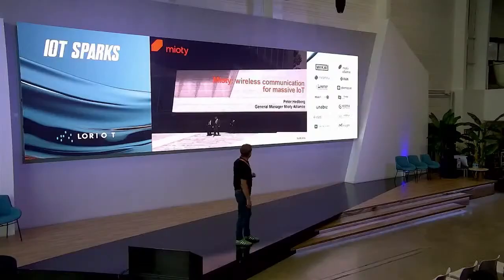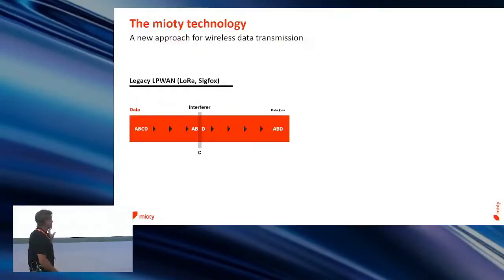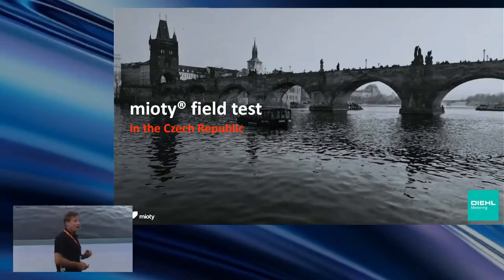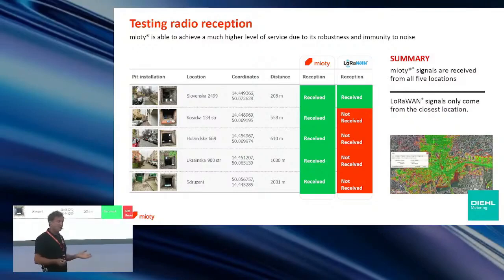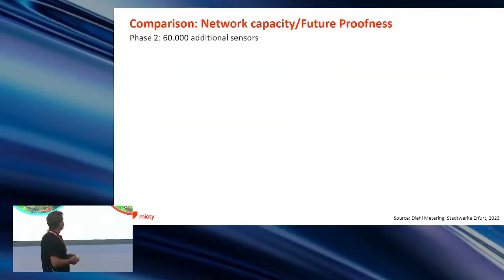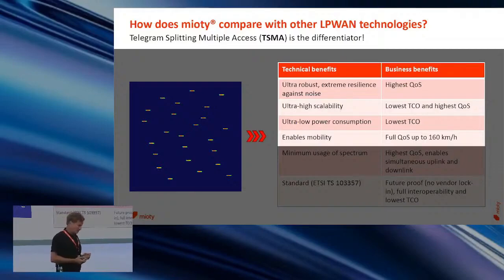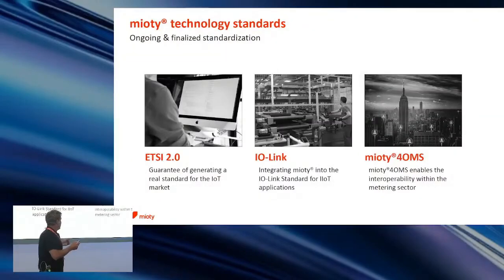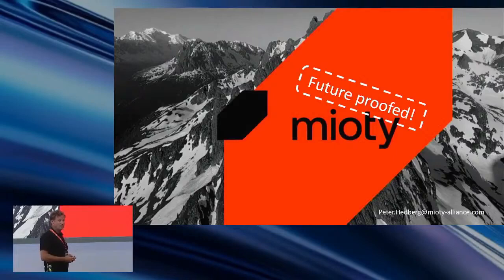Securing Wireless Communication for Massive IoT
Keynote presentation: "Securing Wireless Communication for Massive IoT"
Peter Hedberg (mioty alliance)

Quality of Service and Scalability is crucial for your wireless communication, especially for LPWAN-based IoT solutions as the devices typically deliver data for many years and the size of the install base grows continuously. If you chose the wrong technology you will face a constant increase of lost data and need for densification of your network. With the right choice you will have a future proofed solution allowing you to scale with maintained Quality of Service and costs for the network.